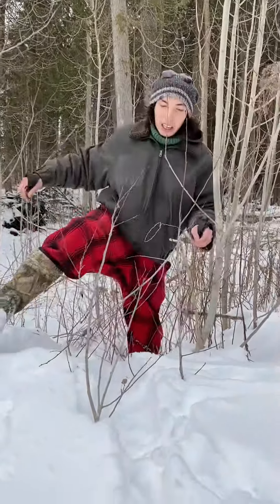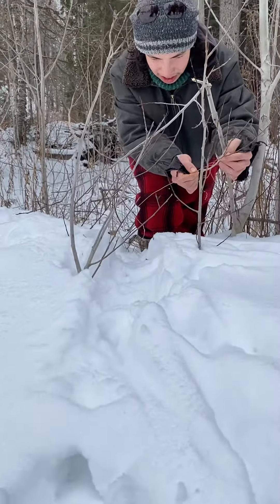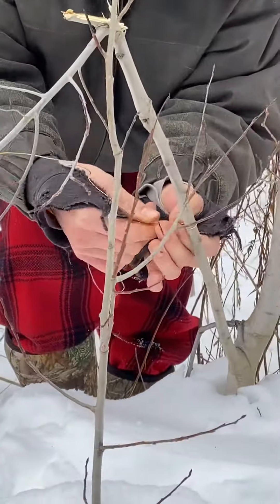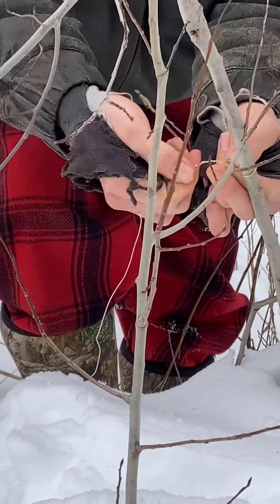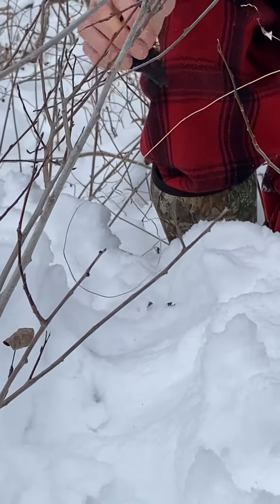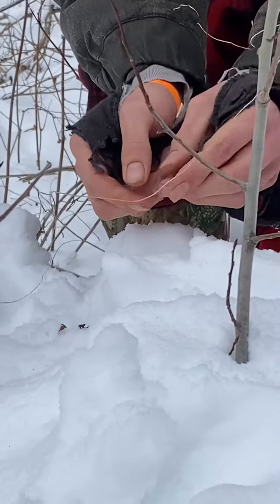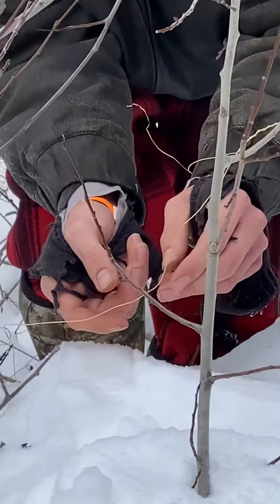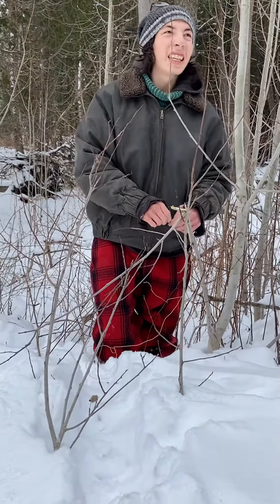Rabbit Snaring -setting the trail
Ezra Jones, Odawa/Ojibwe demonstrates setting a rabbit snare